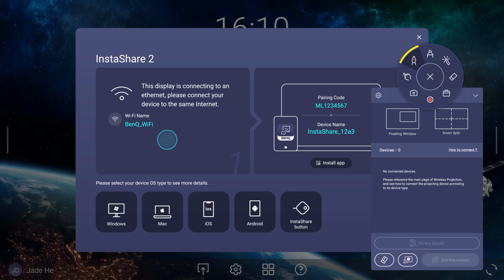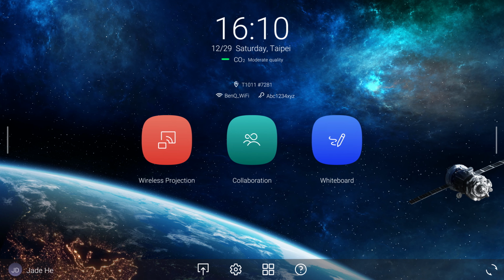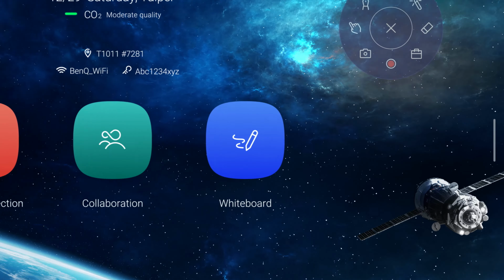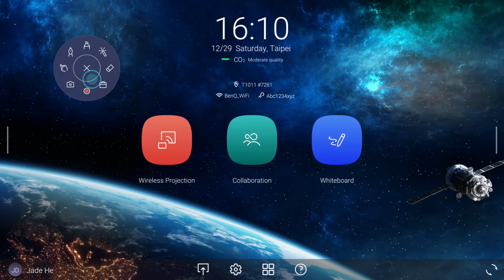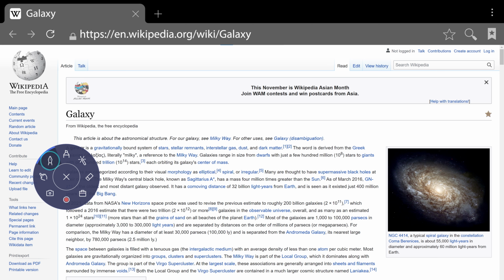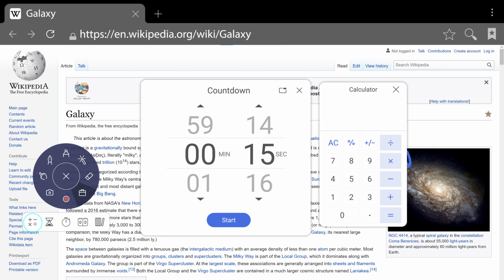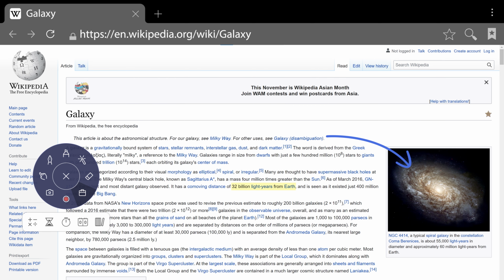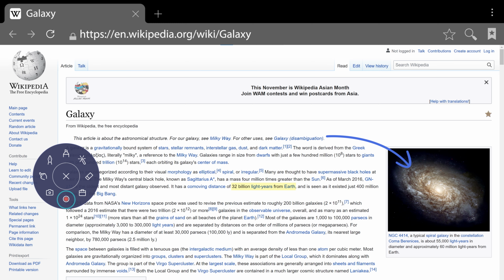How to use the floating tool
Transform your office or classroom into a truly collaborative space.Discover BenQ Interactive Displays for Corporate and Education applications.The ongoing change in the educational landscape has created opportunities for educators to enhance the learning experience with better tools. At BenQ, we understand that in-class technology must also work with hybrid and distance learning.

Visit the BenQ Education website to learn more about Uni UI